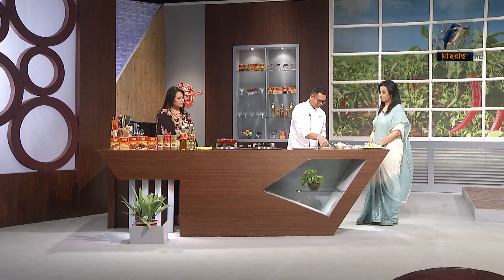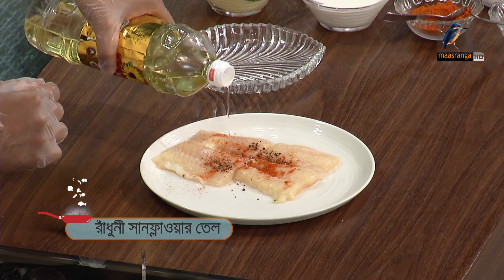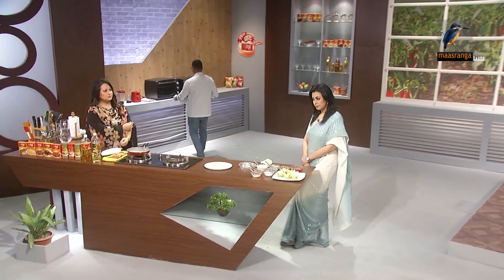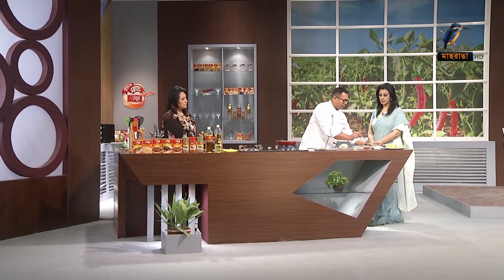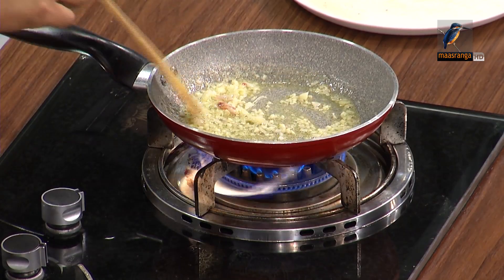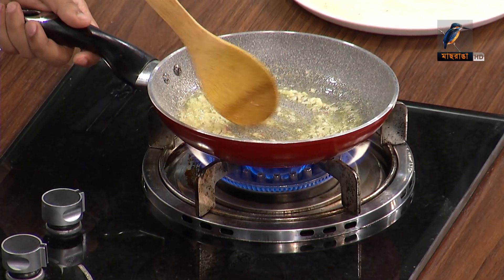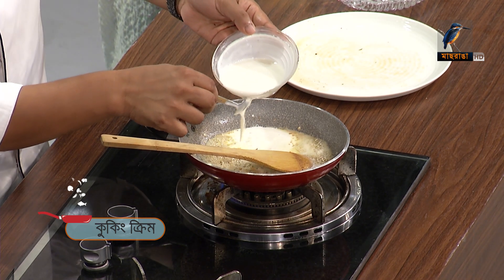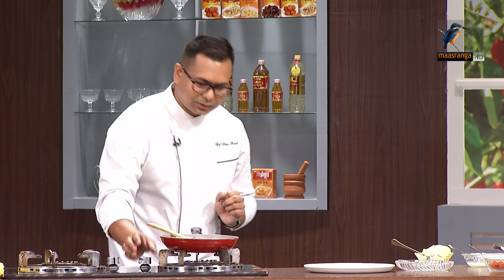ফিশ লেমন বাটার সস | Fish Lemon Butter Sauce | Nana Shade Radhuni | Maasranga TV Cooking Show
[This product (video) is copyright of Maasranga Program]

Maasranga Television Centre
2 Bir Uttam Ziaur Rahman Road
Banani, Dhaka 1213.